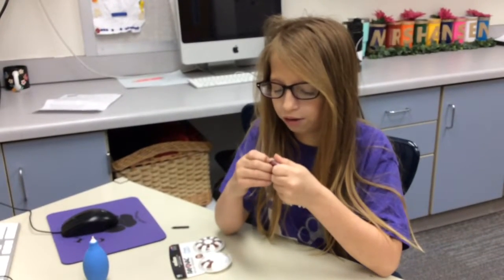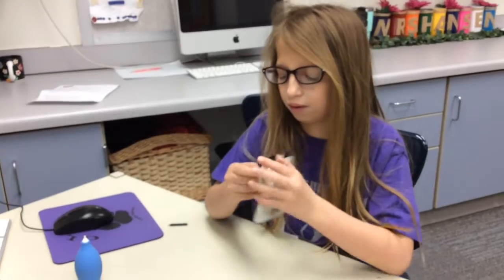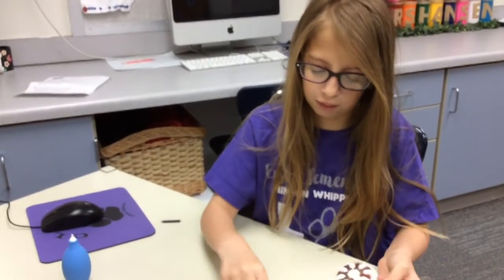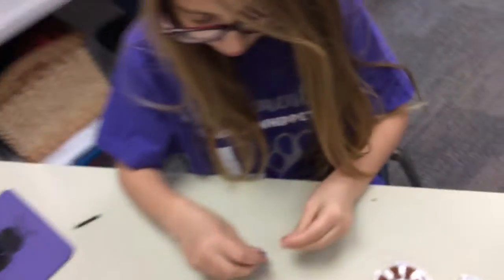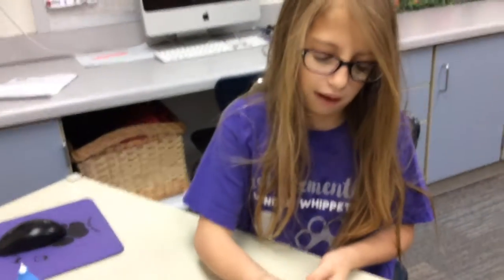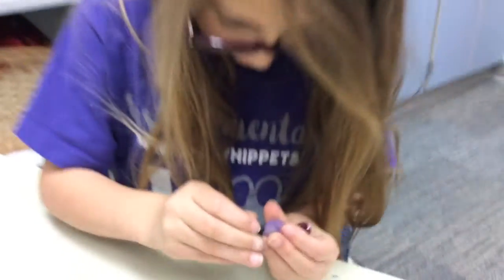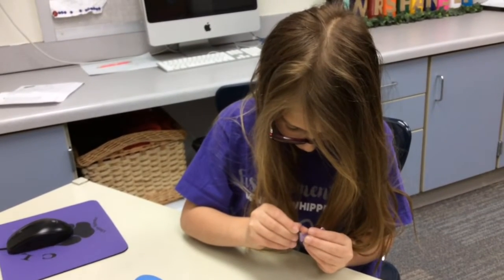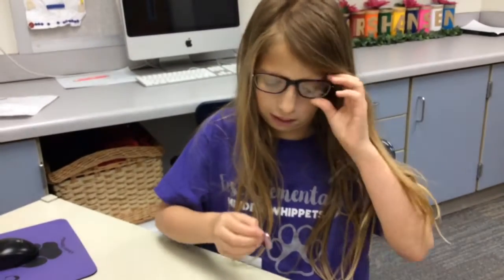Alyssa’s How To Speech